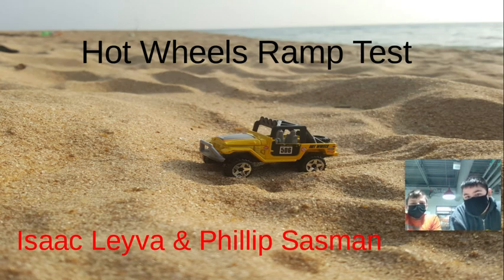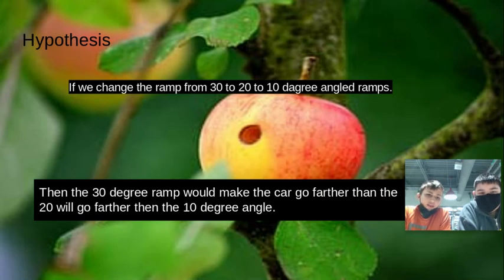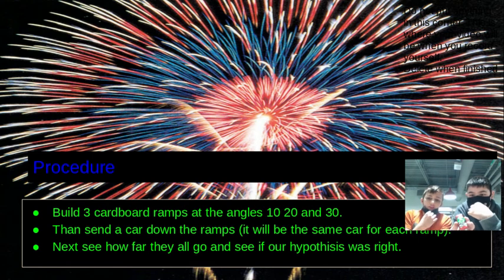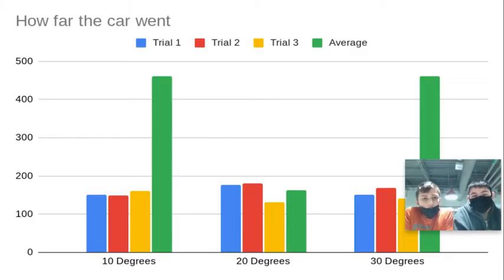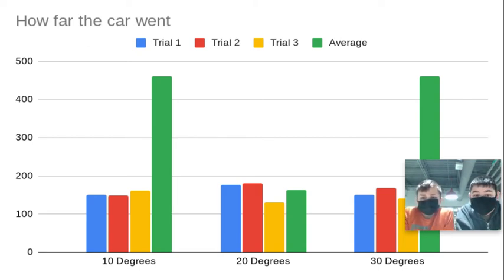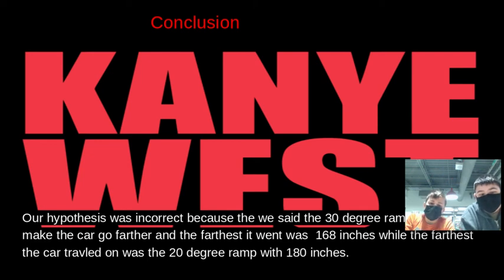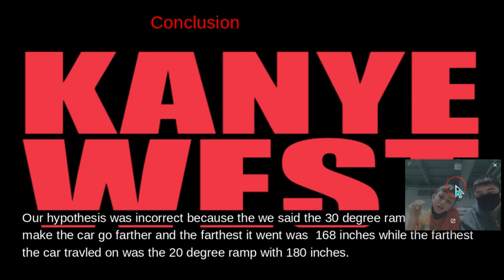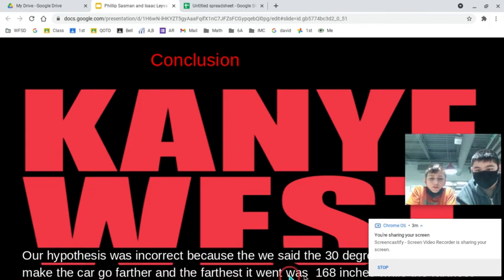Winn2 Leyva Isaac Sasman Philip